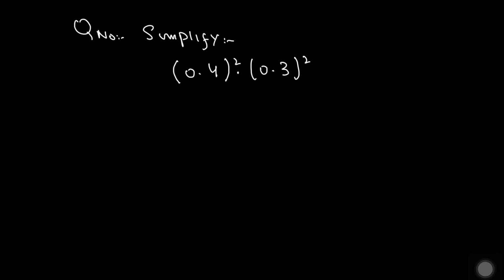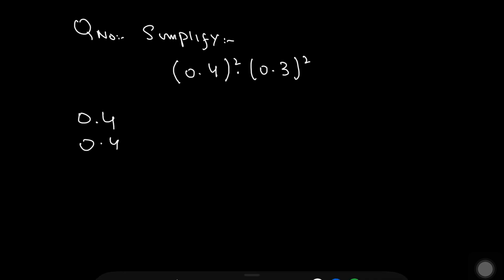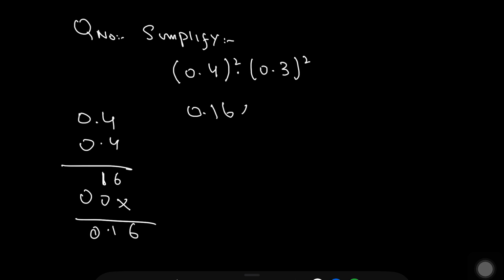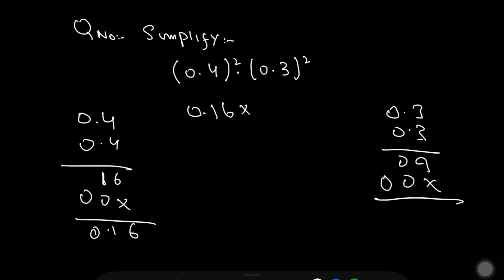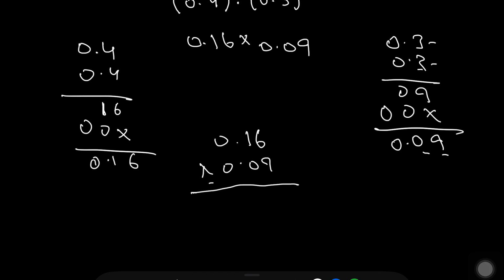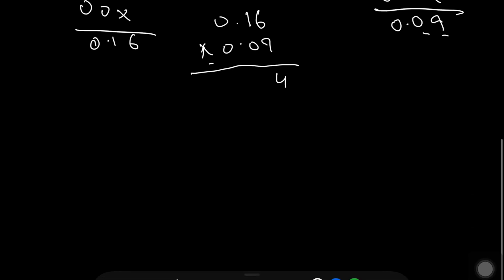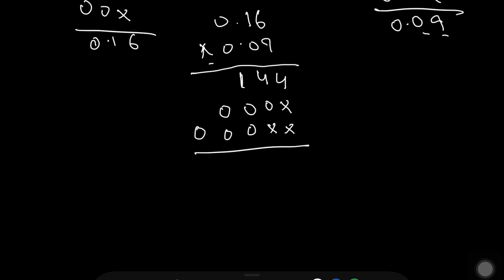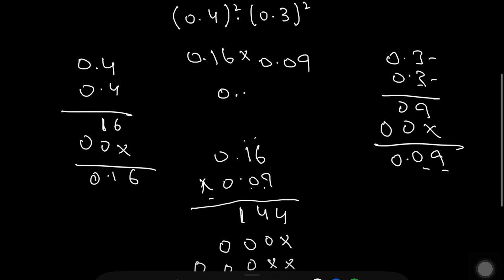Most Important Basic Math Question For Everyone!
"Boost your math foundation!  This essential video covers crucial basic math questions and power simplifications that everyone should know. Watch, learn, and master exponent rules to tackle math problems with confidence. Perfect for students and math enthusiasts alike!